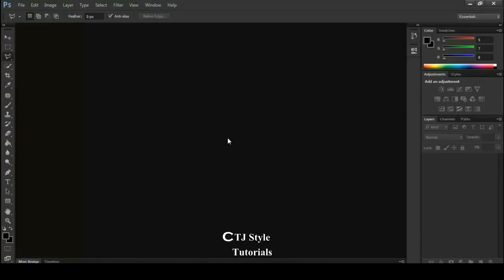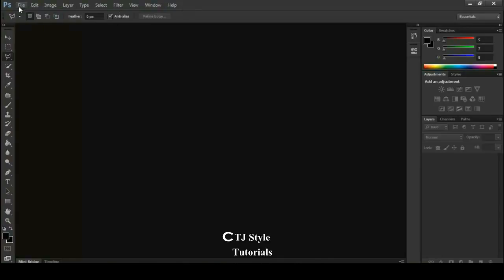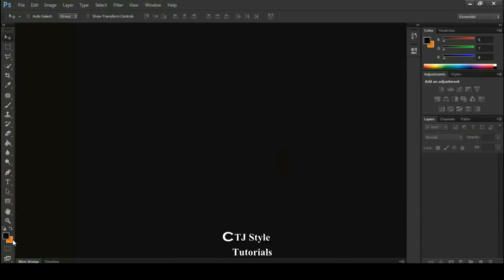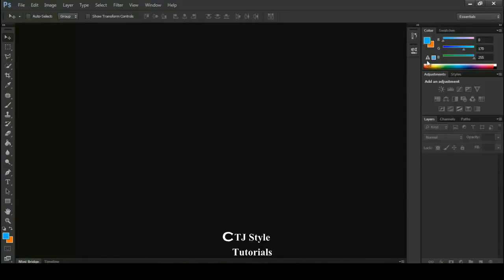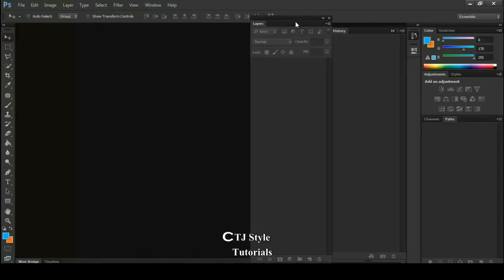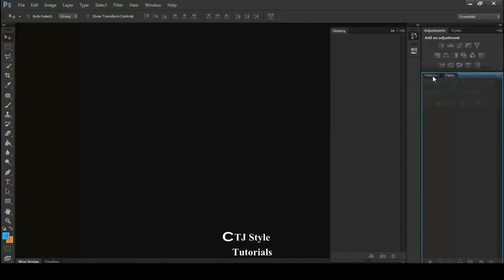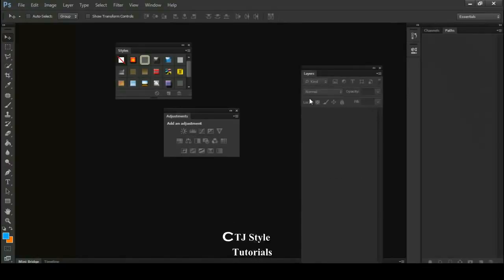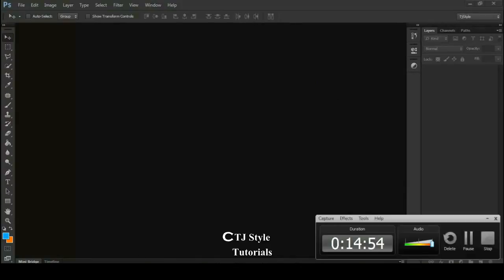Photoshop Cs6 For Beginners - 03 - Interface Introduction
Hello there,
I welcome all you all to CTJ tutorials
and most importantly leave the comments below